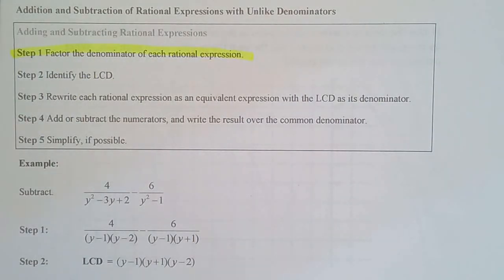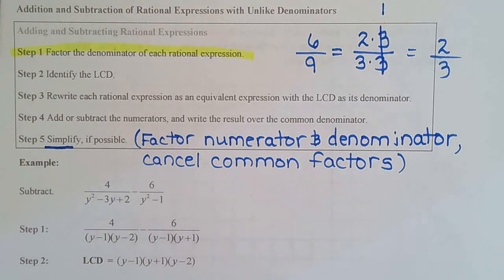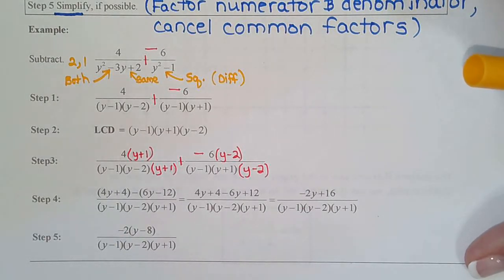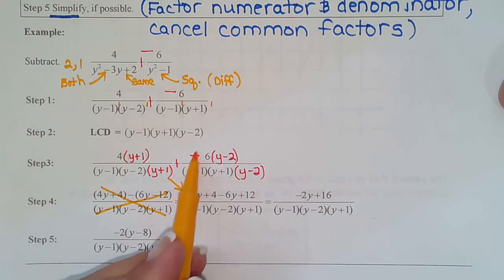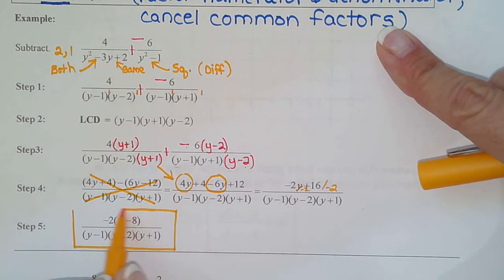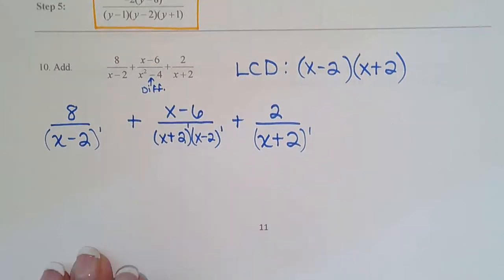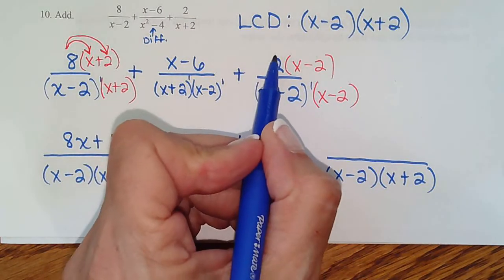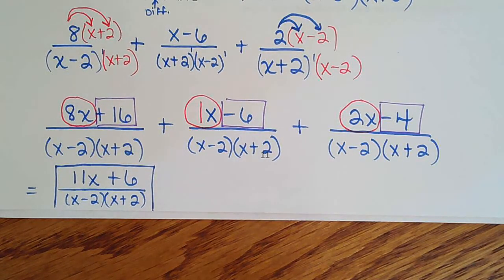Section 5.3, page 11